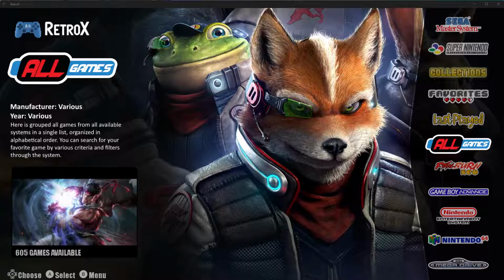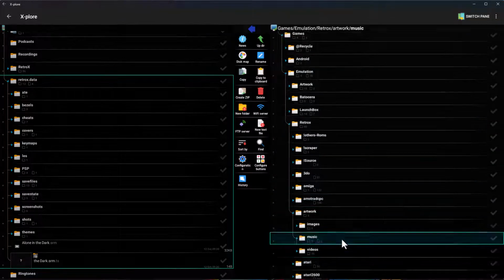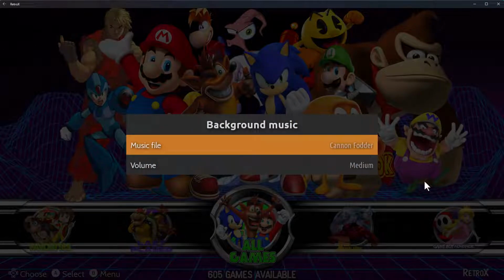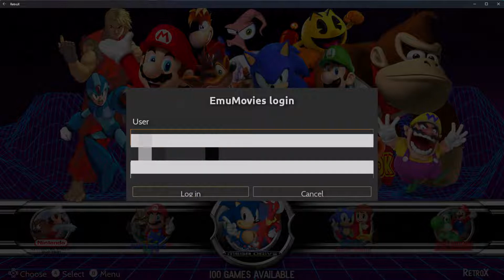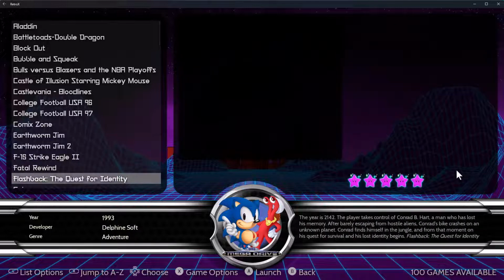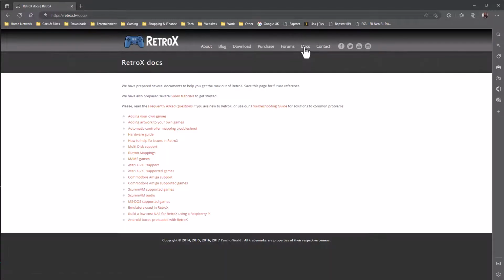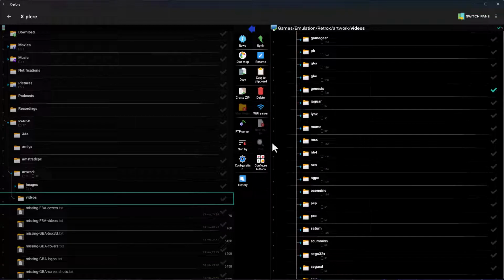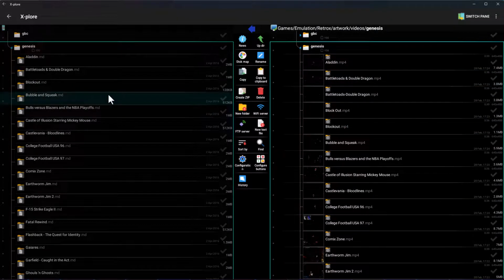RetroX Mini Guides - Artwork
Here is another of my mini guides for RetroX. The aim is to create small bite size videos showing how to perform certain tasks and highlight certain features.

The guide shows how to add artwork for your games. RetroX automatically matches artwork form it's own servers, however you still have the option to use the built-in EmuMovies sync tool, or add your own artwork manually.

As a bonus I show how to add your own background music. This has to be in MOD format, a great source of this type of music is